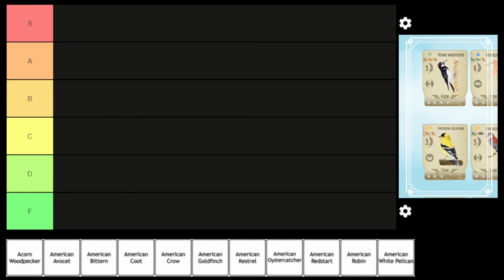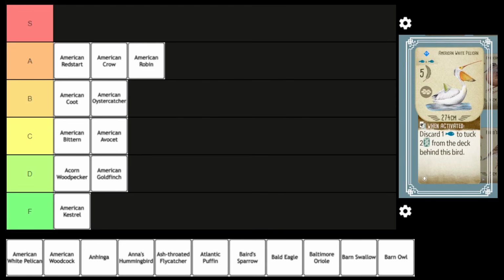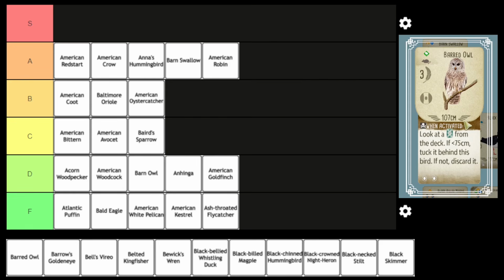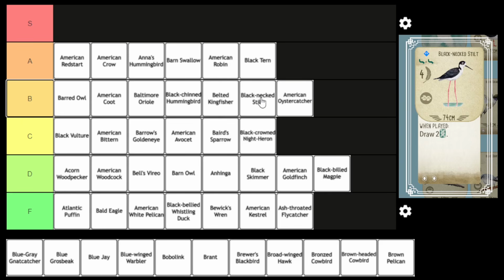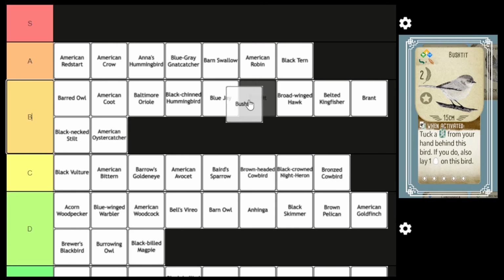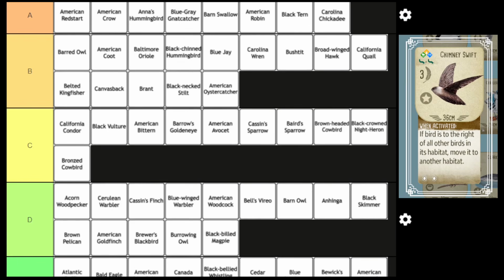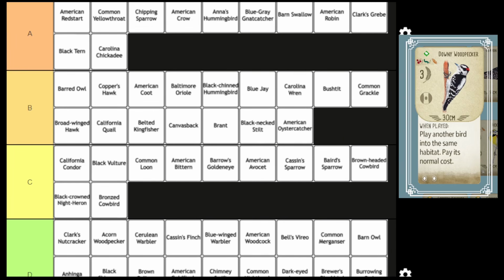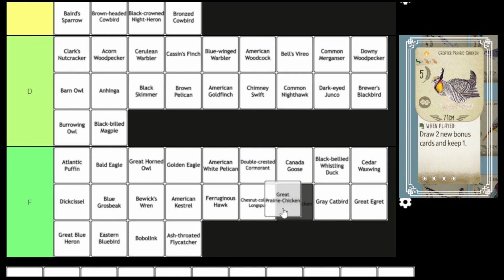The Ultimate Wingspan Tier List: Early Game Strategy Guide & Bird Rankings - Part 1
Birds are ranked specifically for their early game potential & value.

Special thanks to my co-commentator: Flan. Check out his channel for more Wingspan contents:

Tier list includes 180 birds from Wingspan base game & swift-start pack.

3:05 - Birds start with "A"
24:10 - Birds start with "B"
1:00:00 - Birds start with "C"
1:24:00 - Birds start with "D"
1:29:45 - Birds start with "E"
1:32:34 - Birds start with "F"
1:35:36 - Birds start with "G"